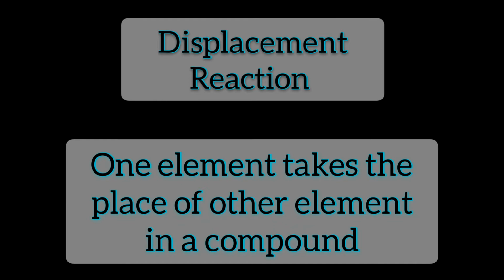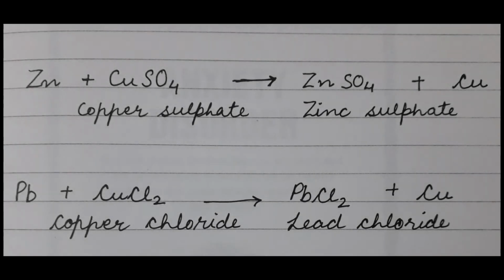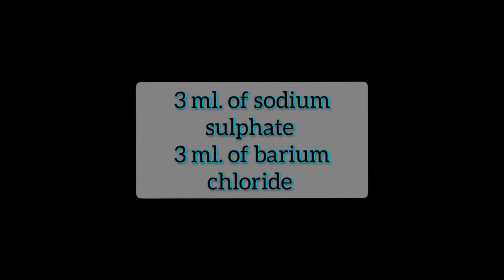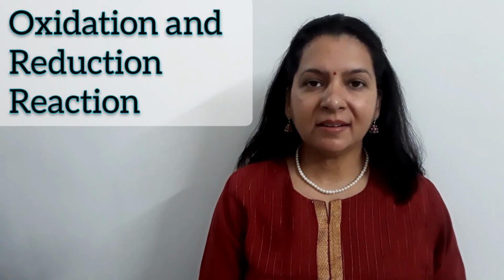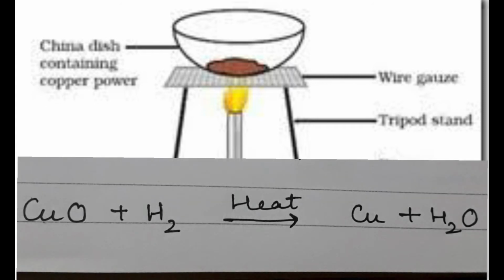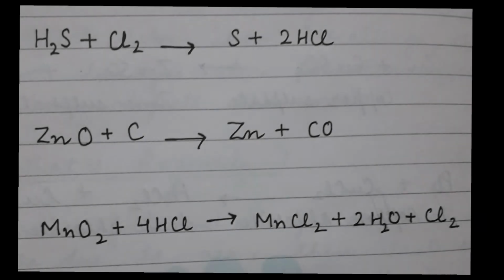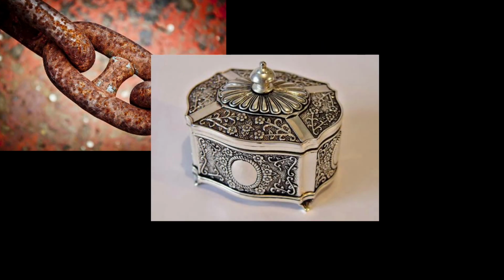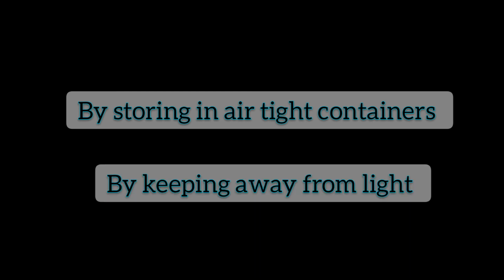Displacement, Oxidation Reduction Reaction, Corrosion, Rancidity, Chemical Reactions & Equations,V36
Chapter1 Chemical Reactions and Equations, Types of Chemical Reactions,  Displacement Reactions,  Double Displacement Reaction,  Oxidation and Reduction Reactions, Corrosion,  Rancidity, Effects of Oxidation in our daily life